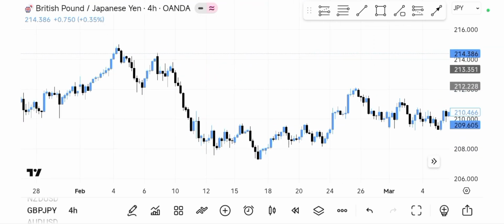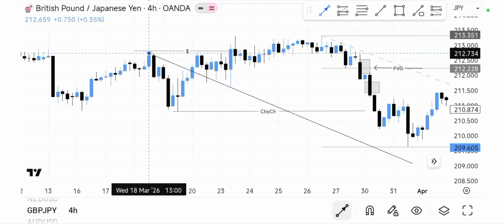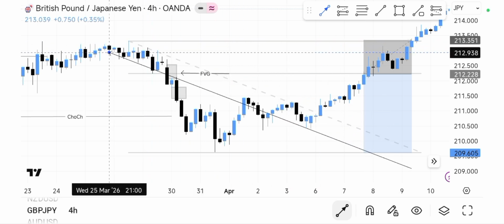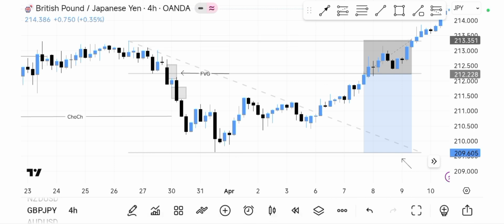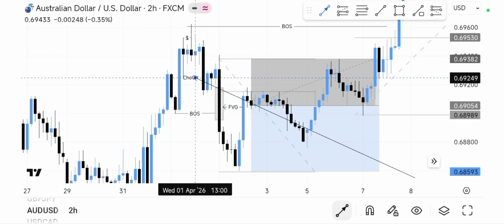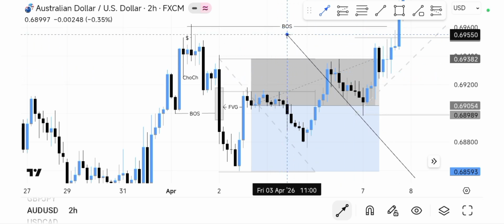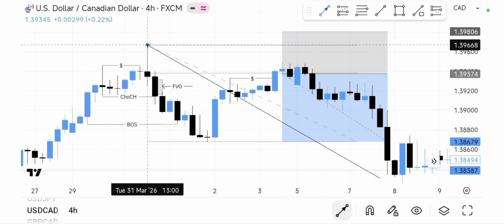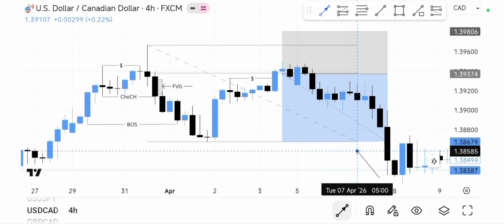This Week Didn’t Go As Planned… 2 Losses Explained | SMC Trading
This week I took 3 trades using my Smart Money Concepts strategy.
I followed my system — but still ended up with 2 losses and 1 win.

In this video, I break down exactly what happened:
My full analysis (liquidity, BOS, CHoCH, FVG)
- Where the trades failed
- Whether the setups were valid or execution was the issue
- The key lessons I’m taking into the next week.

This is real trading. No hype, no shortcuts — just process, discipline, and continuous improvement.
Trade Summary:
Total Trades: 3
Wins: 1
Losses: 2

Key Insight: Not every loss is a mistake.
Sometimes the setup is valid — and the outcome is just probability.
The goal is consistency, not perfection.